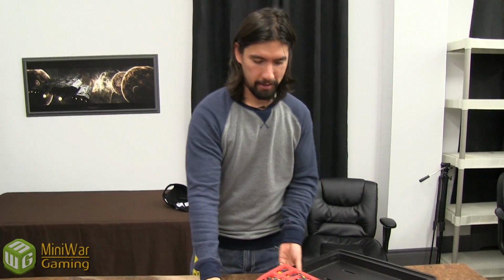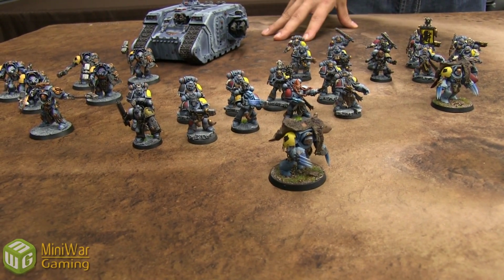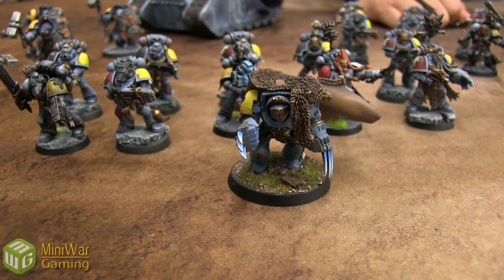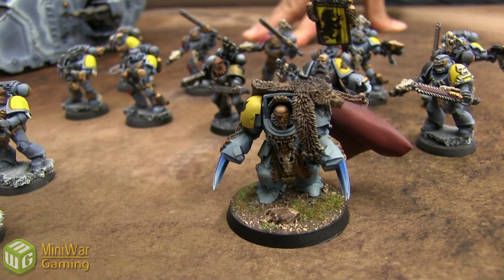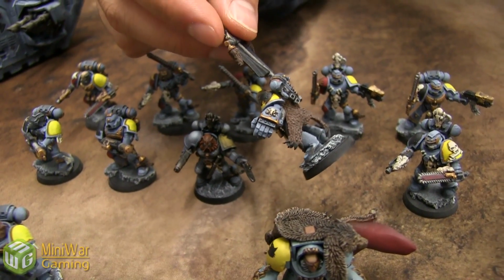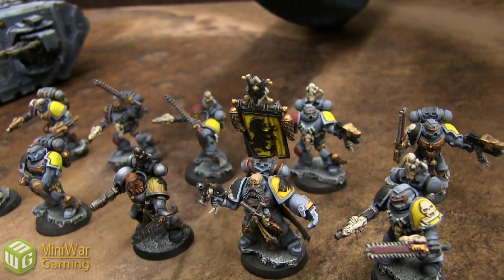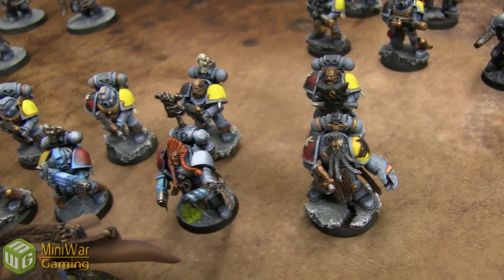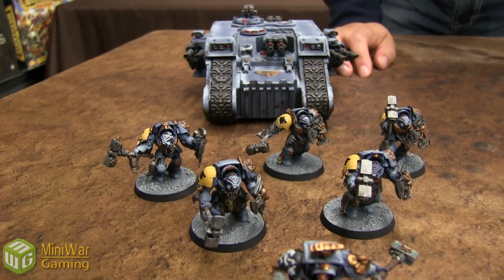1500 Point Space Wolves Lists for Valhalla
Dave showcases two 1500 pt lists he's bringing to Valhalla.